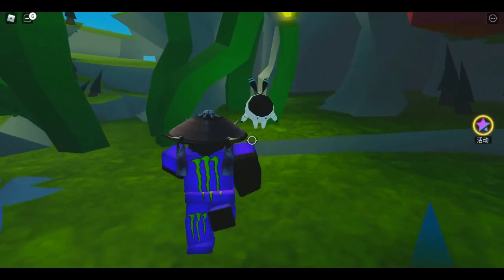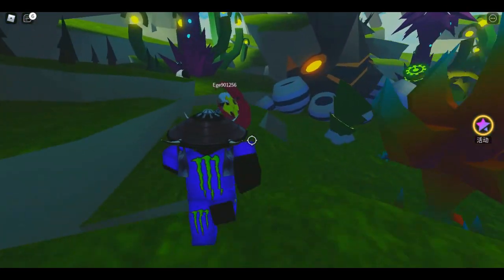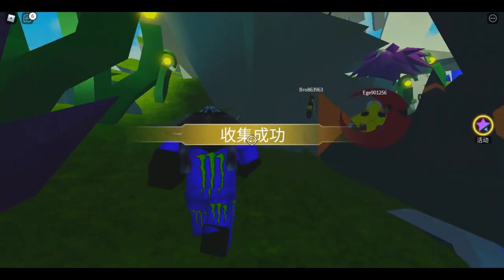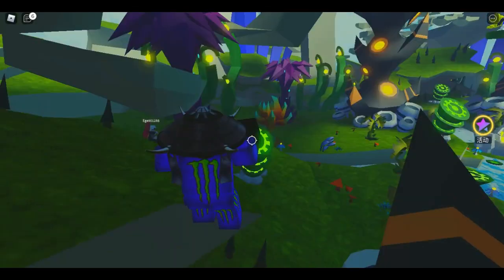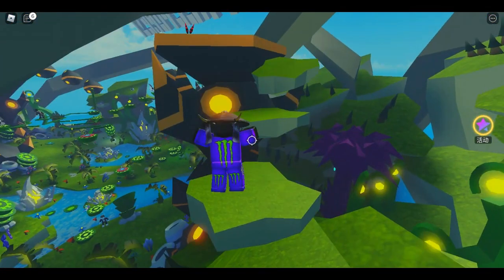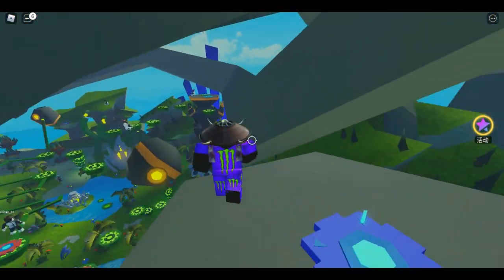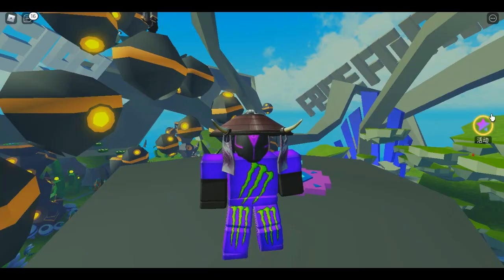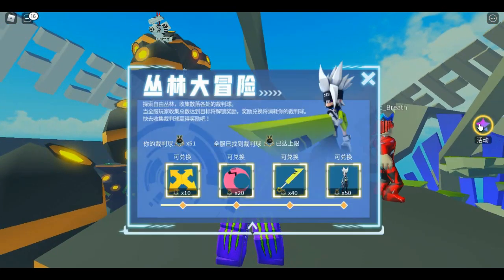how get new avatar grey easy and fast roblox